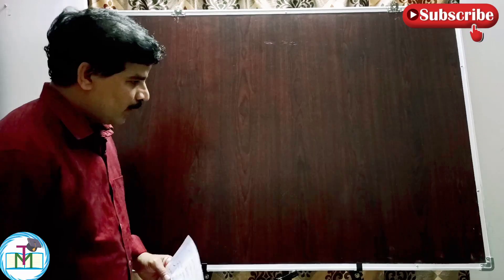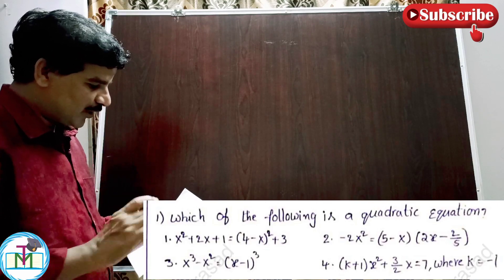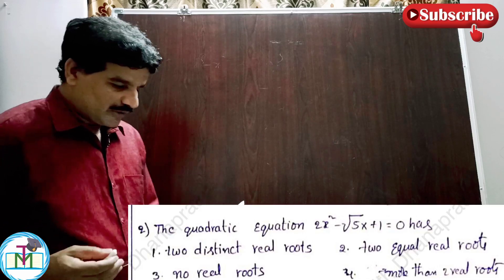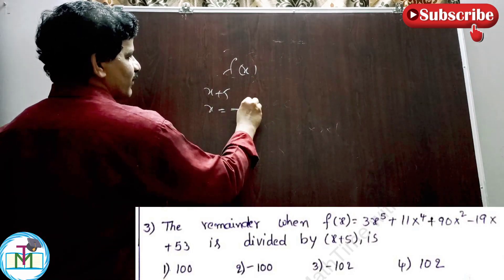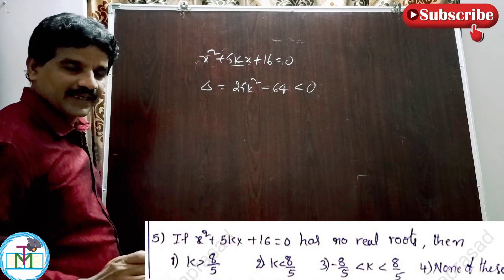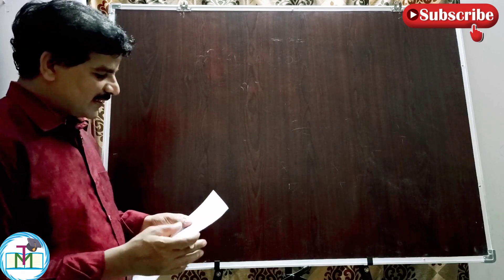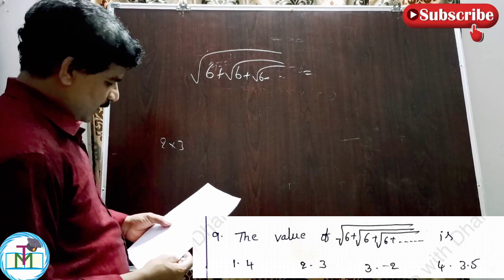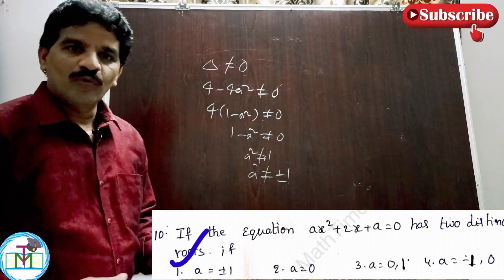AP IIIT ENTRANCE TEST- QUADRATIC EQUATIONS PRACTICE TEST - KEY WITH EXPLANATION | MODEL QUESTIONS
USEFULL FOR
ENTRANCE TESTS RGUKT CET / AP IIIT ENTRANCE TEST-2020 / AP POLYCET / TS POLYCET / AP RJC /
          TS RJC
COMPETETIVE EXAMS TET / D.S.C / S.I / CONSTABLE /SSC
ACADEMIC--- 9 / 10th Classes
To get good rank in any entrance test or job one should have good grip on basic concepts, important points and shortcuts of each chapter. And also one should know the pattern of questions, how they are asked in previous question papers.

  For Each Chapter
1. BASIC CONCEPTS, IMPORTANT FORMULAS AND SHORTCUTS
2. IMPORTANT PROBLEMS
3. PRACTICE TESTS & KEY WITH EXPLANATION
4. GRAND TESTS & KEY WITH EXPLANATION